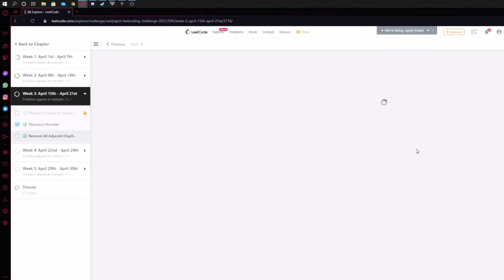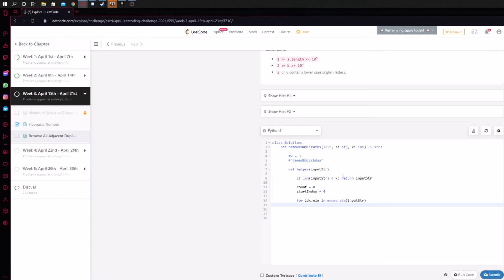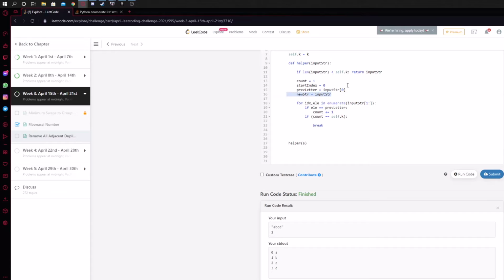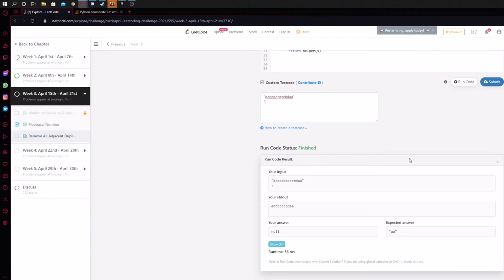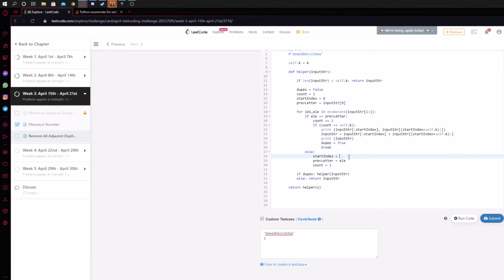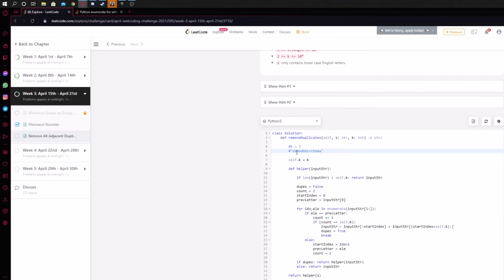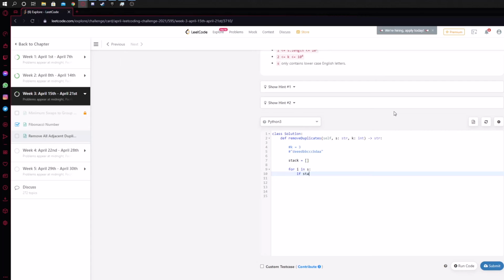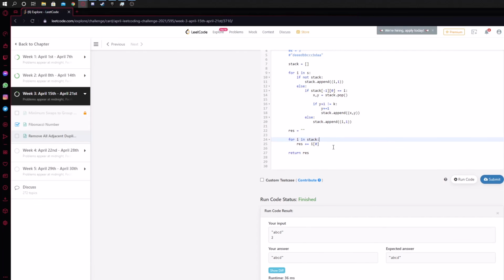LeetCode Grind Day14: Solf Or Go Home | Python | Live Coding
30 min allotted for each question. If I don't solf in 30 min, I go home.